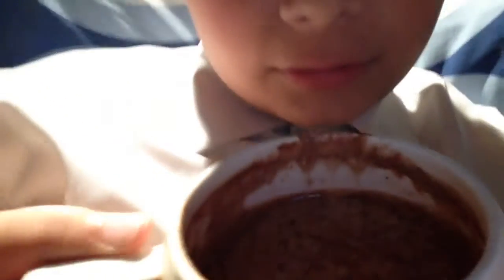YouTube Capture | Vlog | Editing on my phone "!?